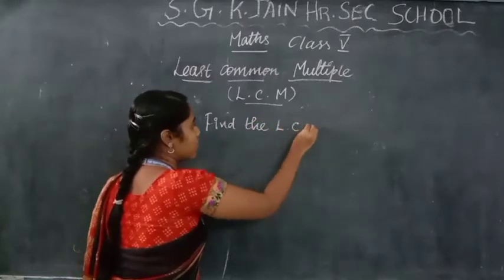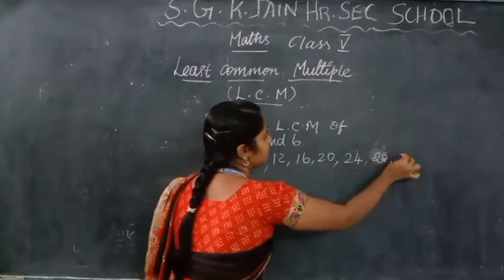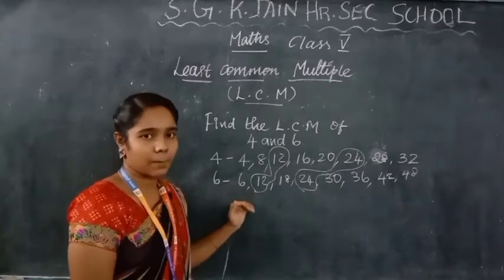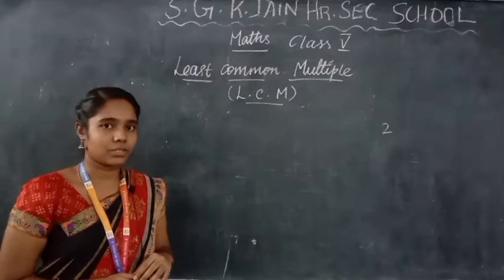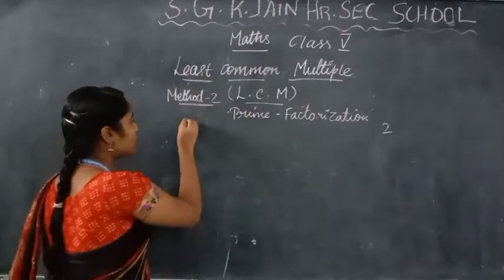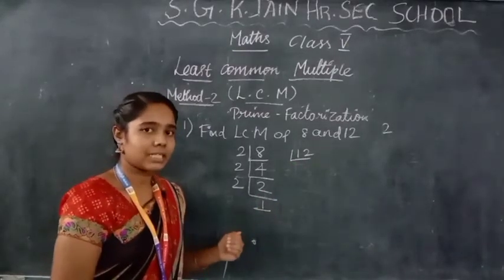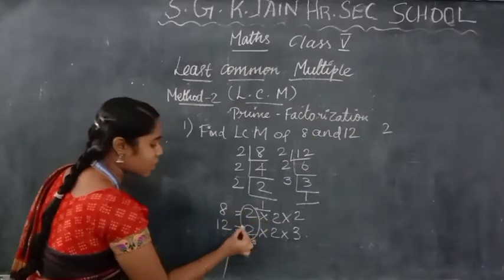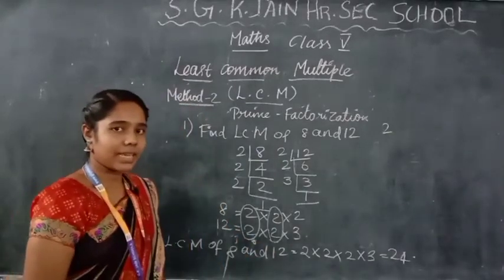Least Common Multiples(L.C.M) - Maths 5th std by Ms.Rohini.G